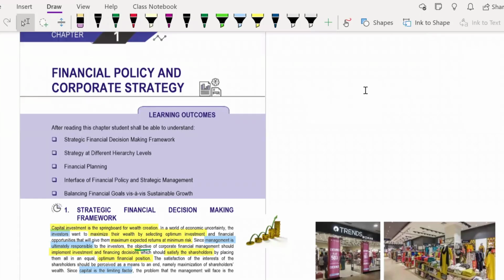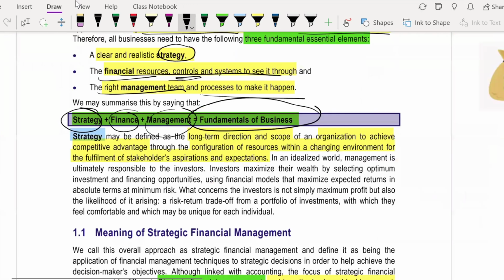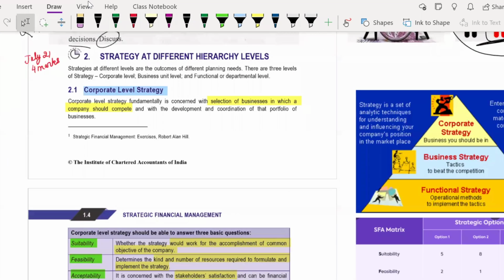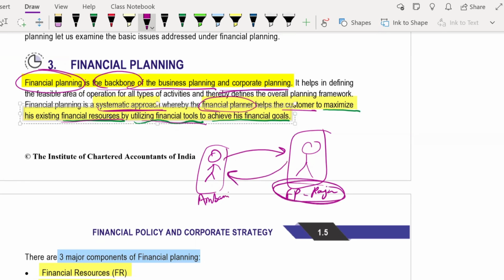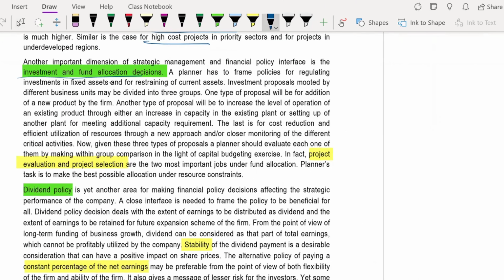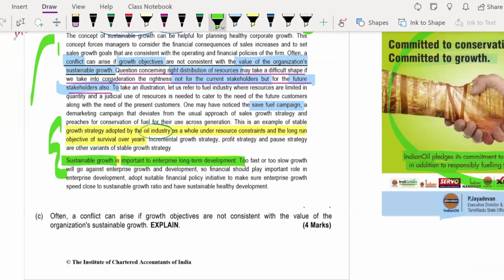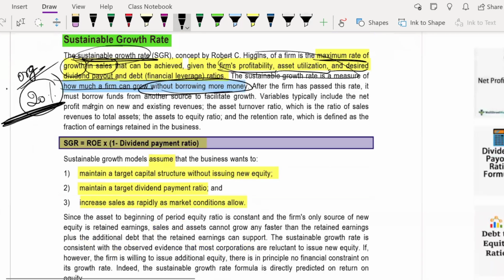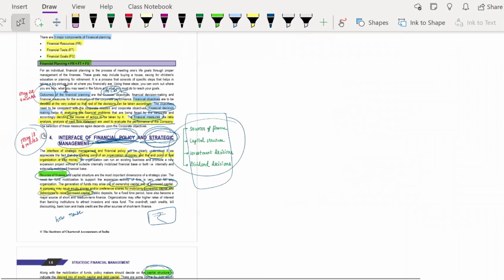CA Final AFM Theory👉 Chapter 1- Financial Policy & Corporate Strategy (in English)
In this video, we cover the entire chapter 1 of AFM NEW SYLLABUS - Financial Policy & Corporate Strategy from ICAI Study material along with Important questions. This chapter is asked in the exam in every alternate attempt for 4 marks making it one of the important chapters for Theory in Advanced Financial Management.